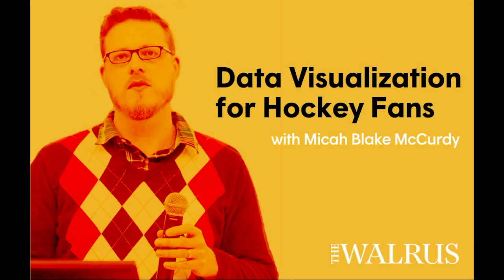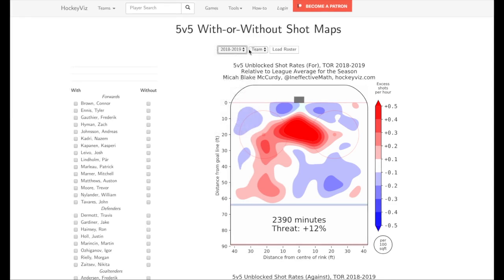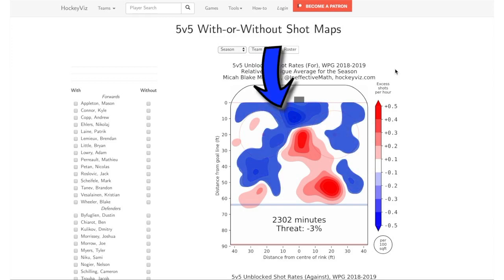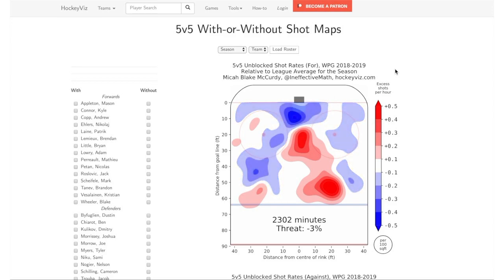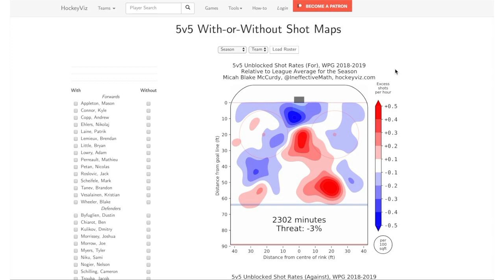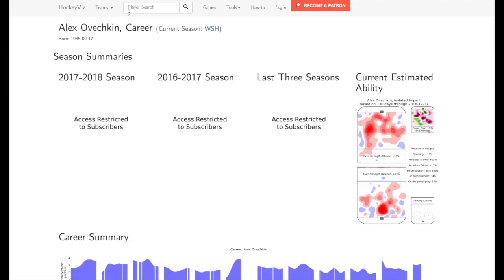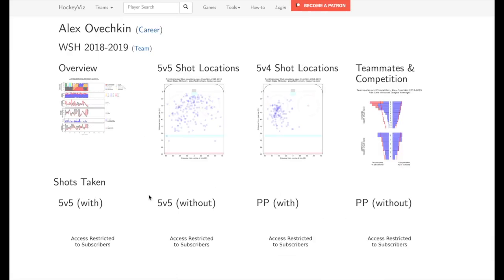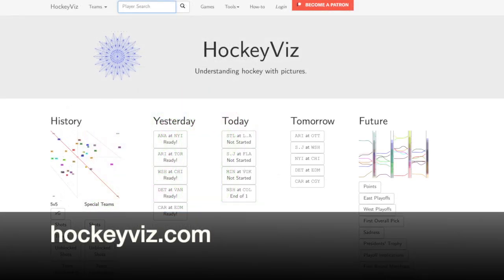Data Visualization for Hockey Fans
Micah Blake McCurdy takes us through his website, HockeyViz.com and demonstrates how he creates pictures with the numbers released by the NHL.

He spoke to Nathanial Basen for his story in The Walrus.

The music is from YouTube's library and is called “Good Starts”
by the Jingle Punks.